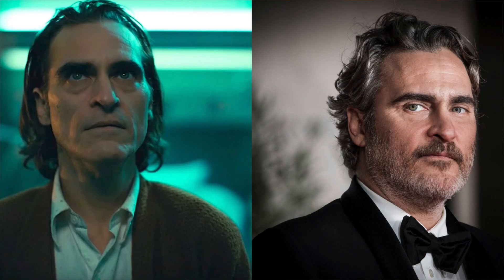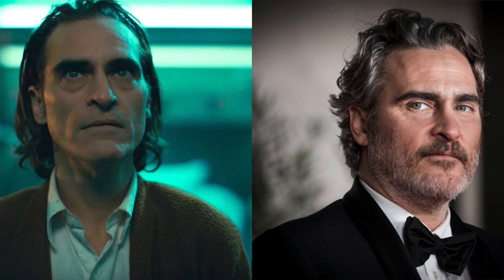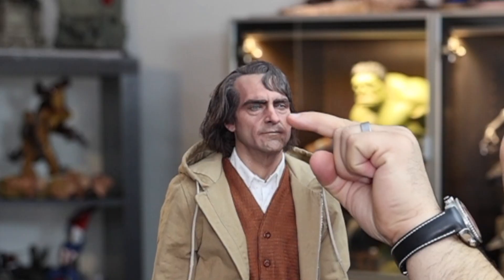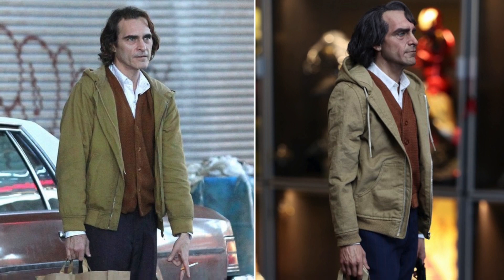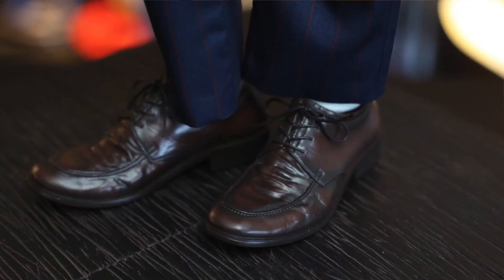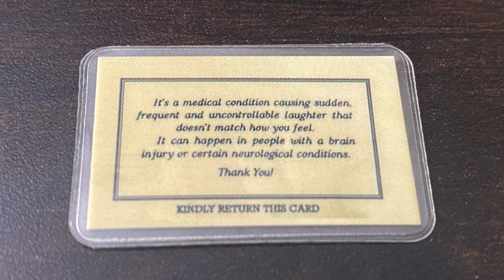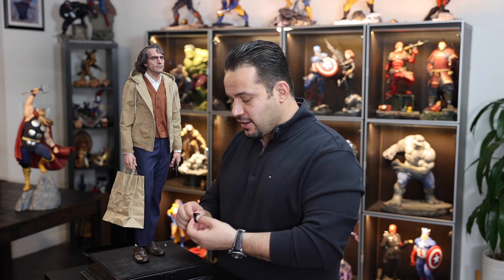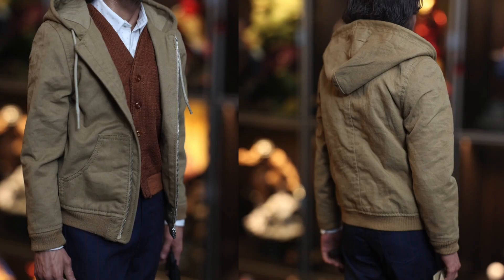Arthur Fleck Statue By JND Studios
A new player in town is making waves and it's non other than JND Studios.

Their first release is Arthur Fleck from the best movie of 2019 "The Joker".

This lifelike statue is breathtaking and deserve the attention that its getting.